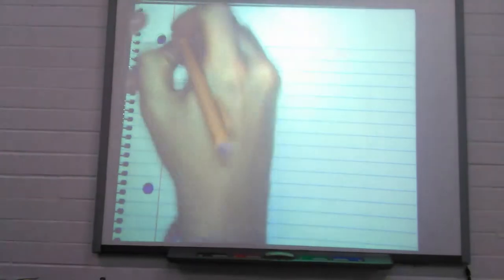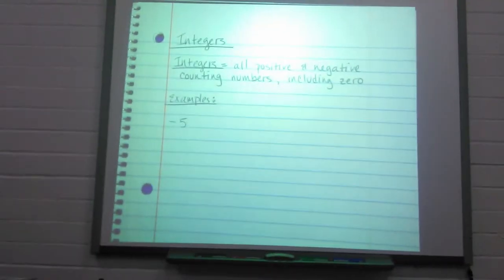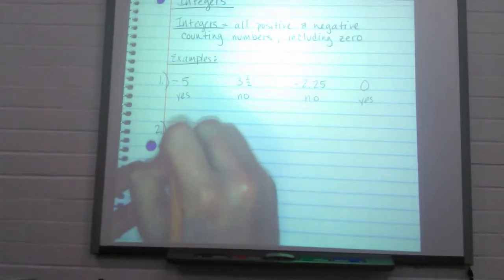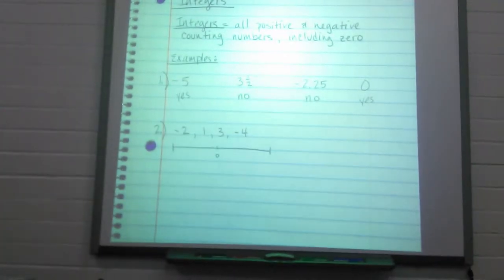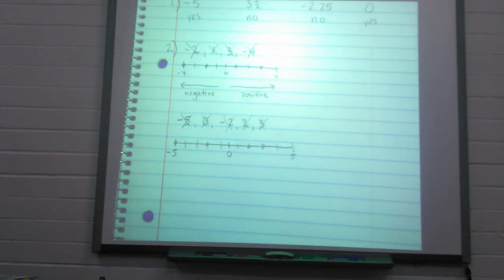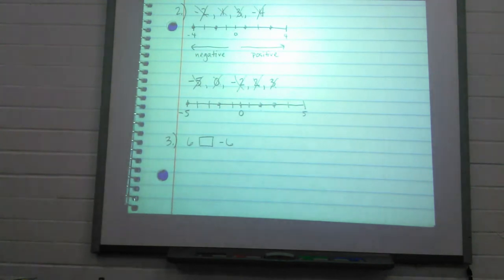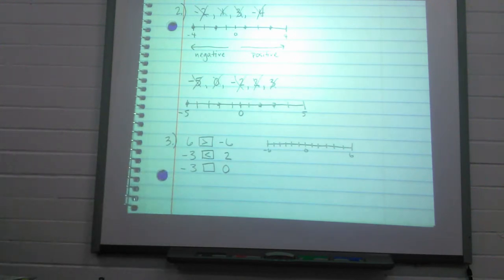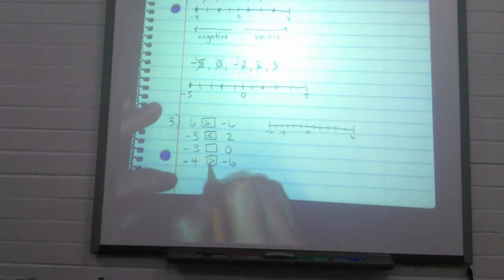LESSON 9 Intro to Integers